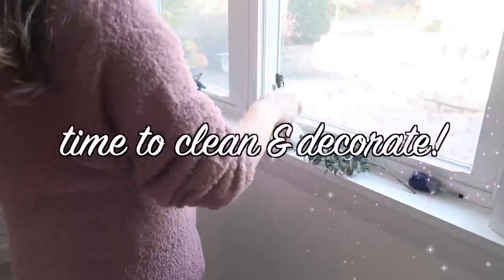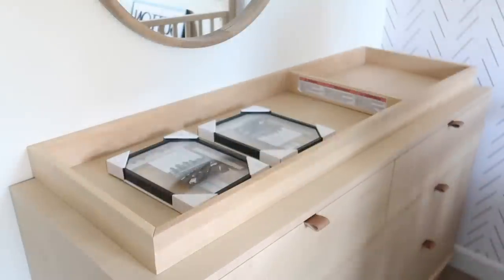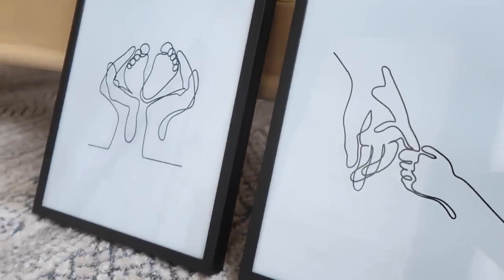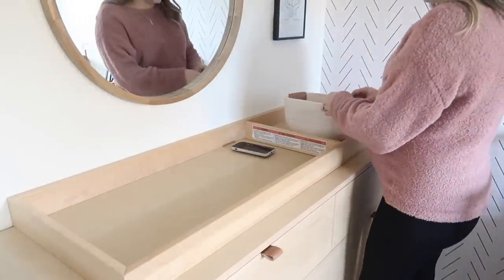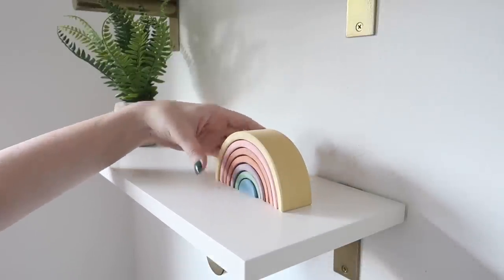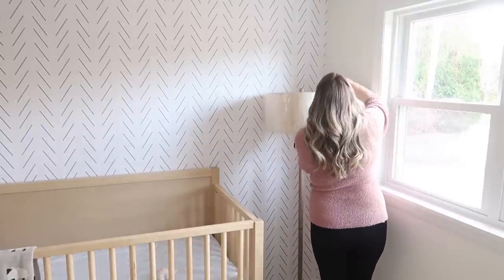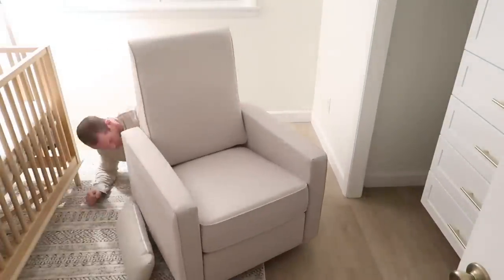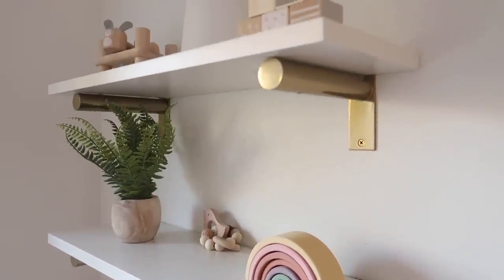SMALL NURSERY MAKEOVER 2021 / COMPLETE TRANSFORMATION / MODERN DECORATING IDEAS / SMALL KIDS BEDROOM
My Small Nursery DIY makeover is a COMPLETE transformation, watch me restore this room in my fixer upper to create the perfect small nursery. This nursery is gender neutral. I will also be sharing baby's name reveal at the end of the video! I hope this helps inspire you if you have a small space you're working with too. This decor is neutral, minimal, and modern for my small nursery!

Rocking Chair
^ could not locate the one I have, but this is where it's from!
Similar Rainbow Puzzle
Faux Plant
Rattle/Teether: No longer available!
Name Sign
Toys on Shelves -
Watercolor Hammer Head
Fabric Bin
Fitted Crib Sheet
Hatch Sound Machine

Paint Colors:
Sherman Williams Extra White - Trim
Sherman Williams - Aesthetic White - Walls
Benjamin Moore - Vintage Vogue - Green Accent Wall

I only recommend products or services I use personally and believe will be good for my viewers. I am disclosing this in accordance with the Federal Trade Commission guidelines concerning the use of endorsements and testimonials in advertising.